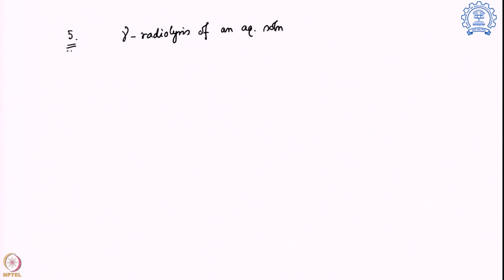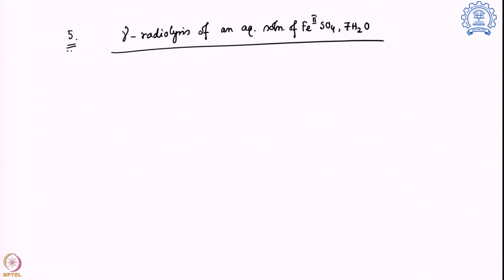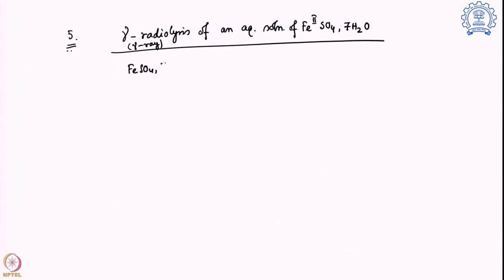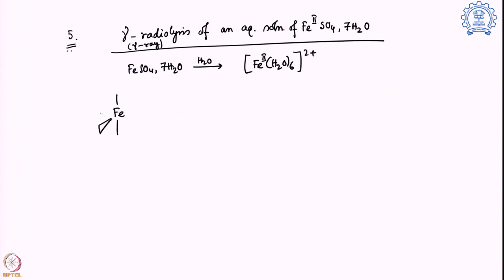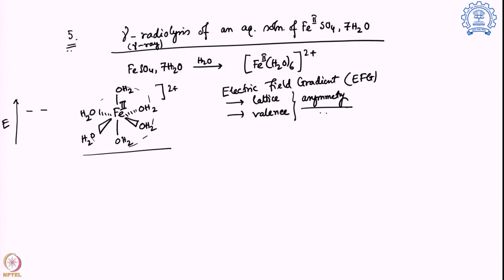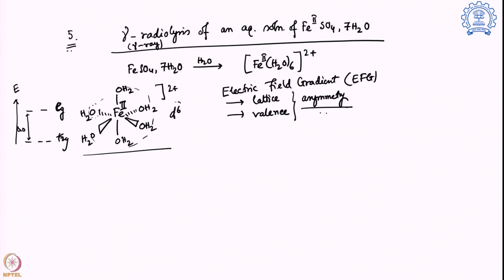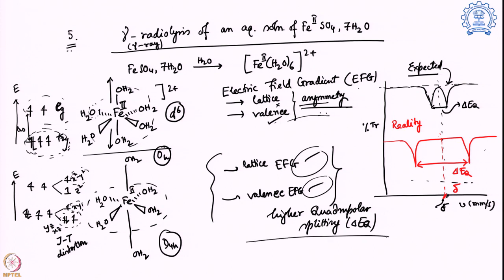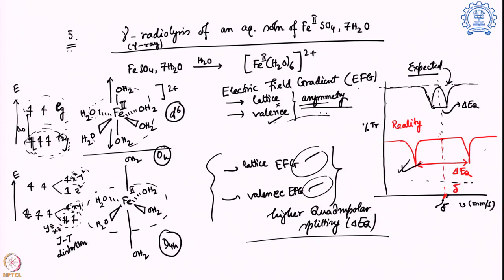Week 11 - Lecture 54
Lecture 54 : Mössbauer Spectroscopy: Applications V